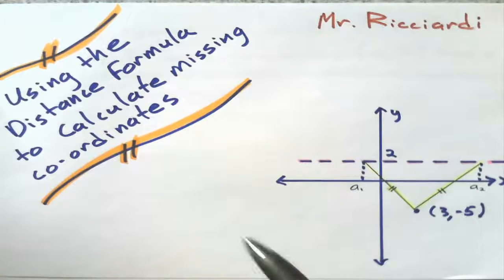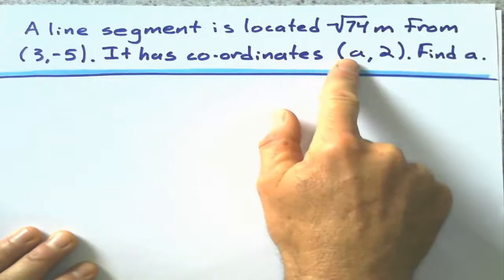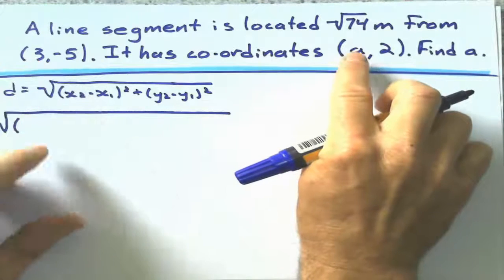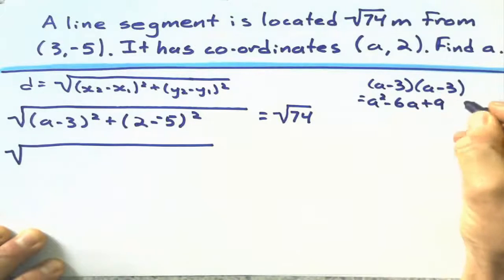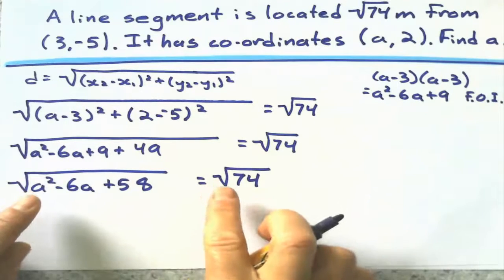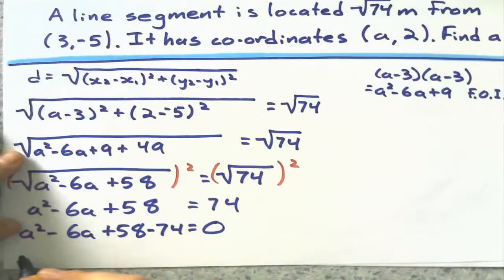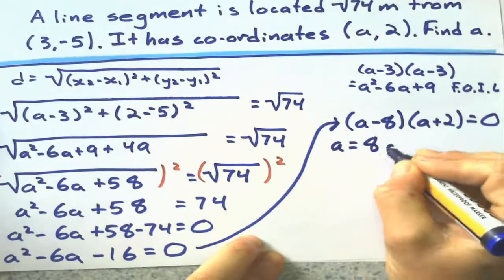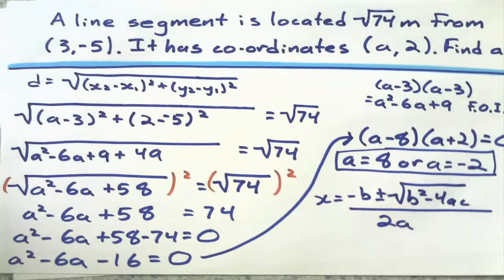Using Distance Formula to Find Missing Co-ordinates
Here is how to solve for a missing x or y co-ordinate by using the distance formula. After you enter all of the values into the formula and the distance is given, it is basically solving a quadratic equation.
Nothing too hard.